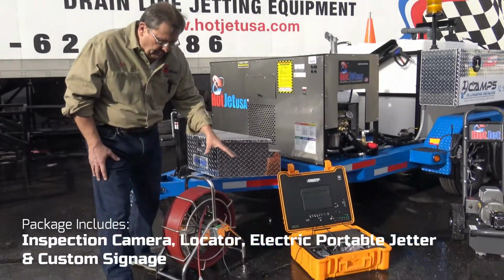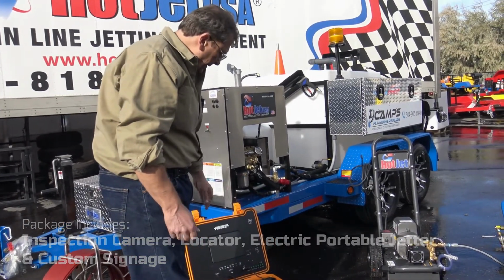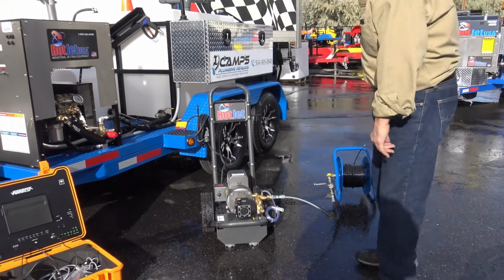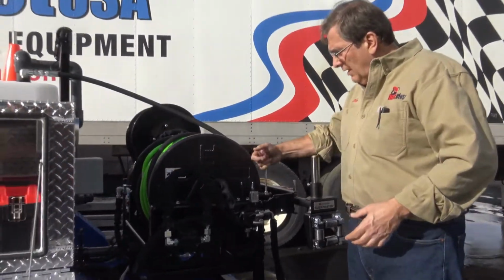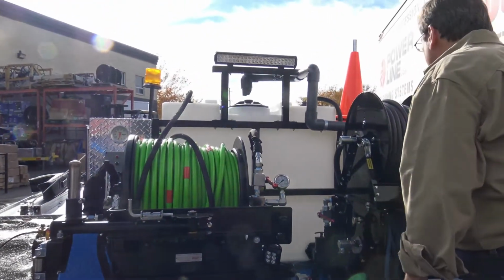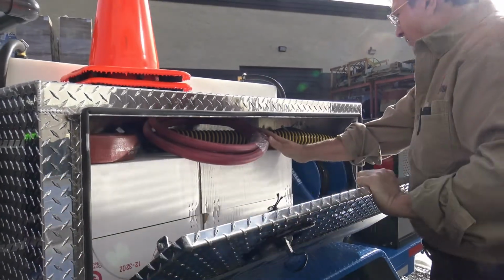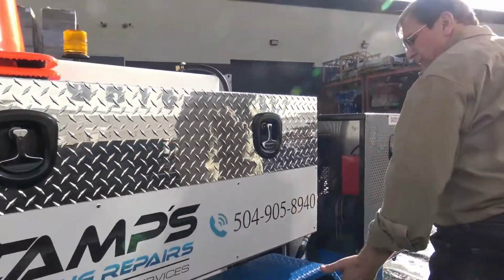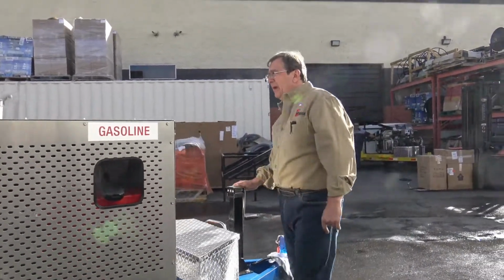Cold Water Trailer Jetter Biz Package with Inspection Camera, Locator & Portable Electric Jetter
Looking to get into the drain line cleaning business? For plumbing professionals and contractors needing a complete package set up, HotJet USA has a Cold Water Trailer Jetting Equipment Business Package that will get you started off RIGHT! The business package includes the XtremeFlow II cold water tandem axle trailer jetter, inspection camera, locator and portable electric jetter. This package may be customized to include a single axle jetter, if preferred and with choice of engine - a 35HP Vanguard Engine or 37HP Vanguard Fuel Injected engine. Depending on options chosen, you can get 10GPM @ 4,000 PSI or 12 GPM @ 4,000 PSI.